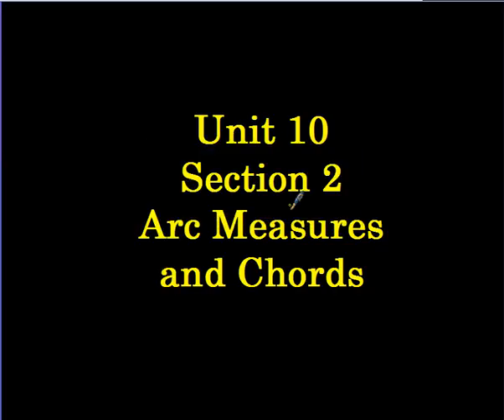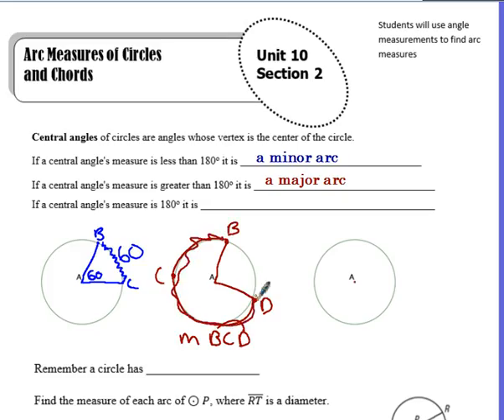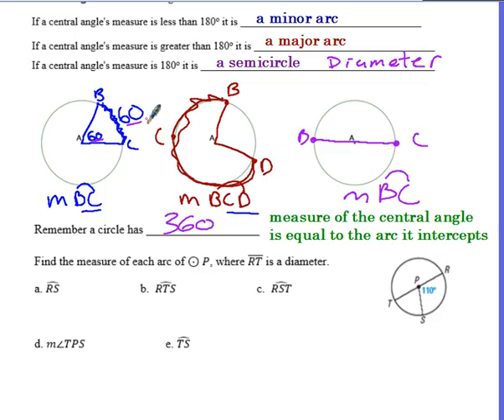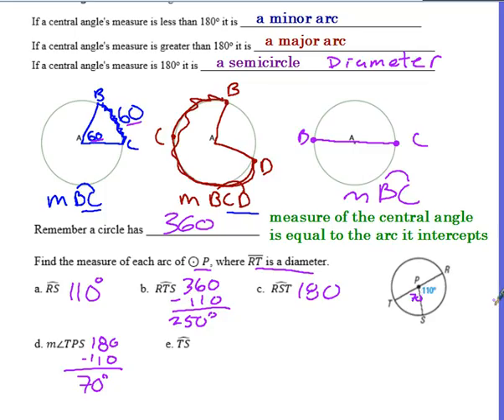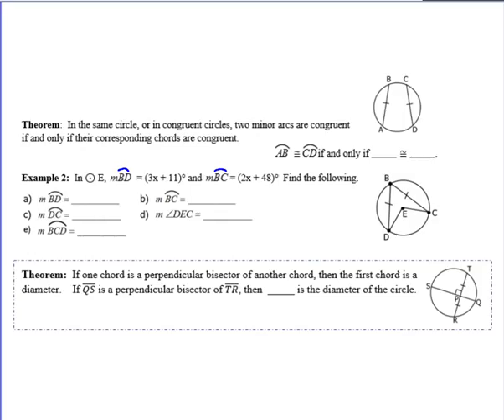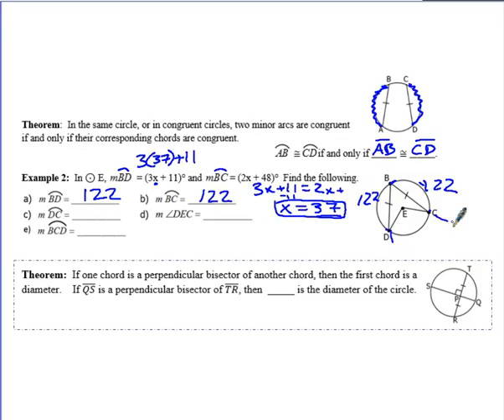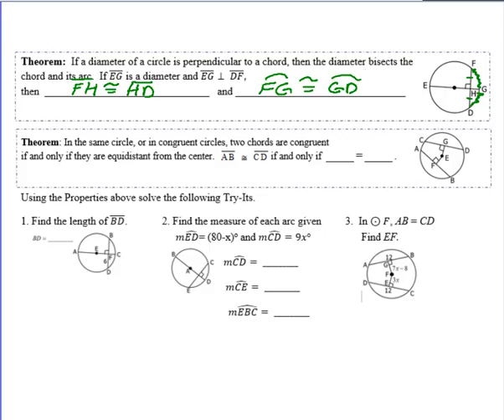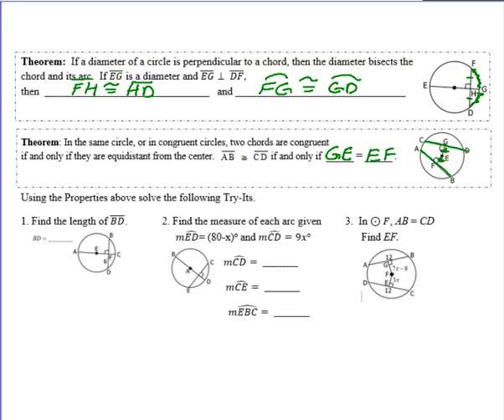Unit 10 Section 2 Arc measures and Chord Properties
Talking about Major arcs, minor arcs, semi circles, and chord properties